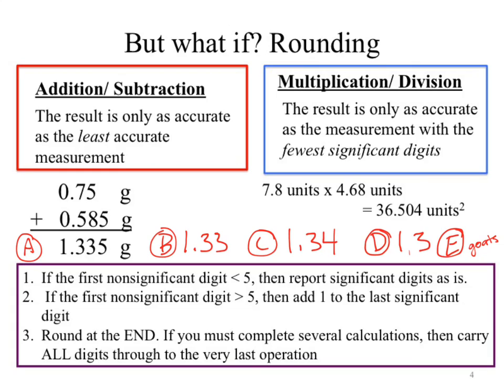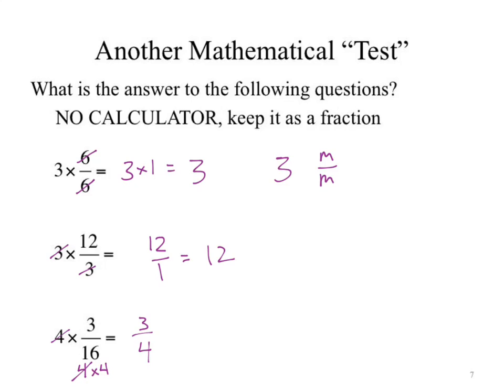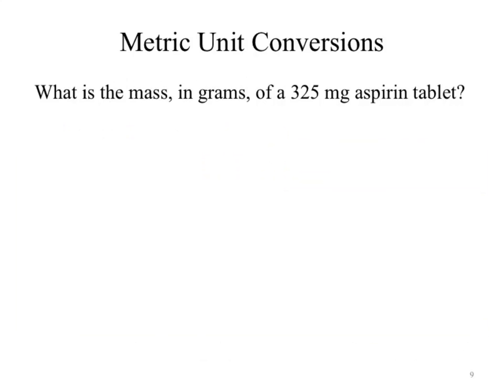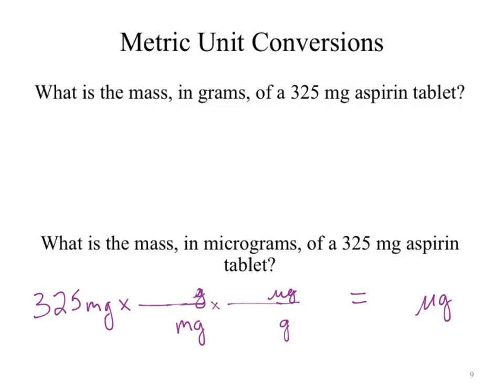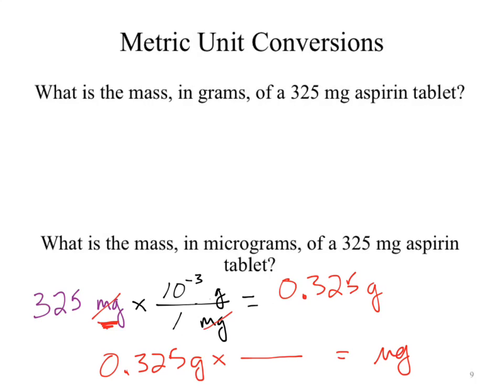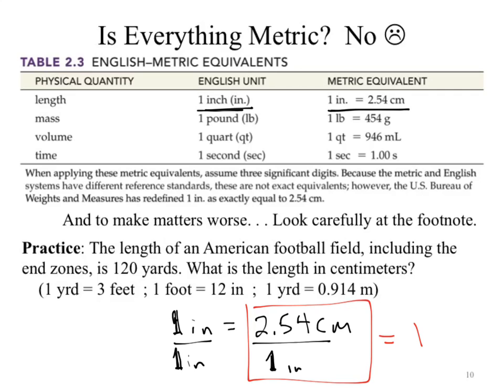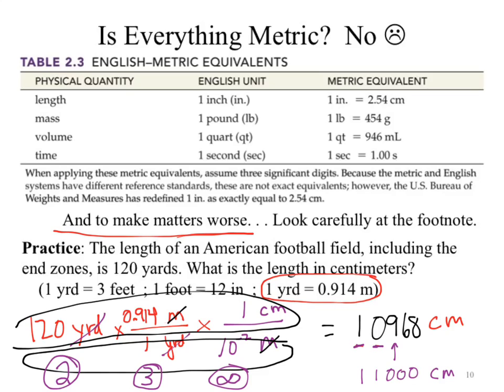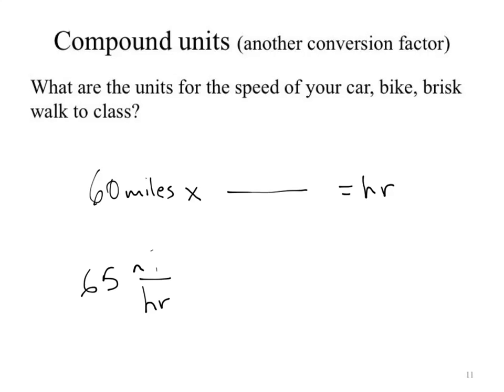CHM130 lect3b morn